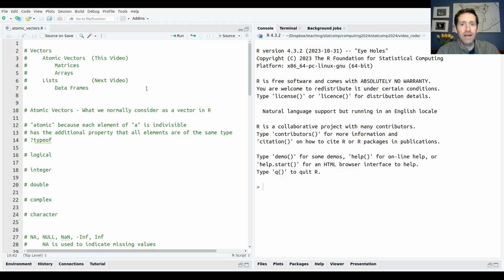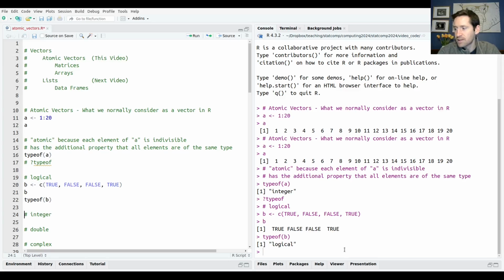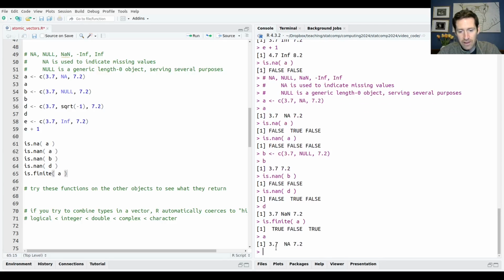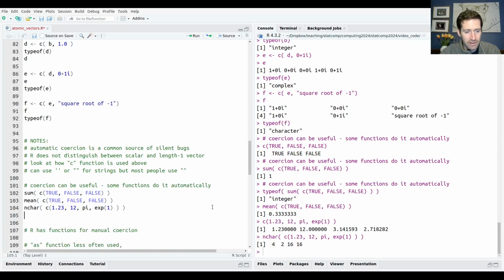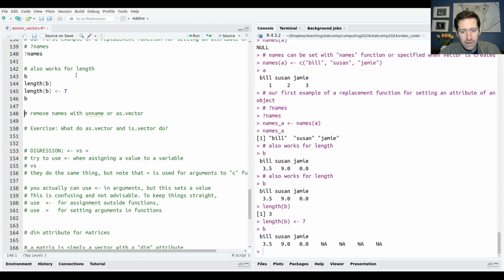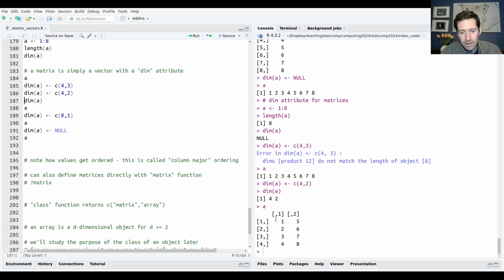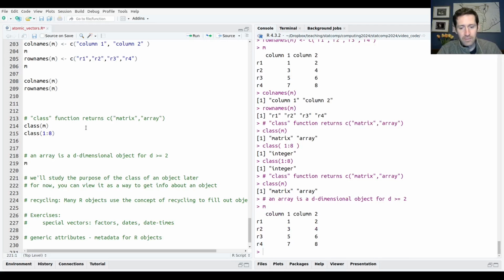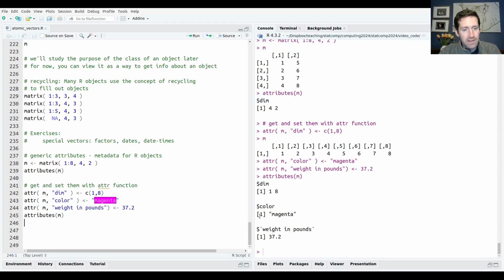Advanced R Programming - atomic vectors, matrices, and arrays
Atomic vectors in R. What are they? How to create them and identify their types. Named vectors. Matrices and arrays as atomic vectors with dim attributes. Replacement functions.

This course roughly follows "Advanced R" by Hadley Wickham. This book is worth reading cover to cover if you want to be a master R programmer.